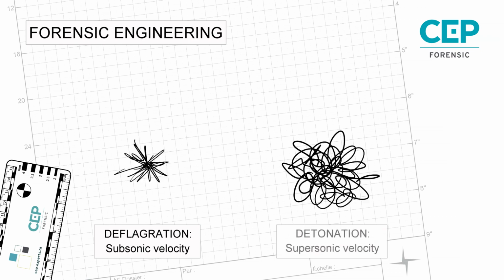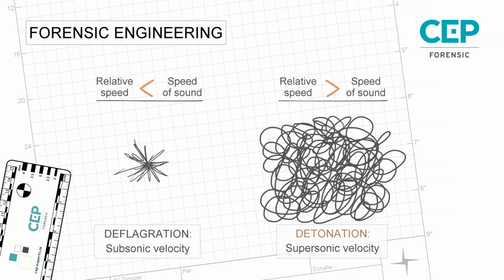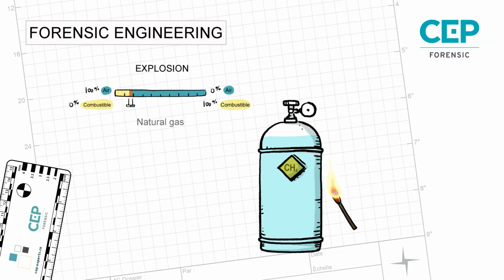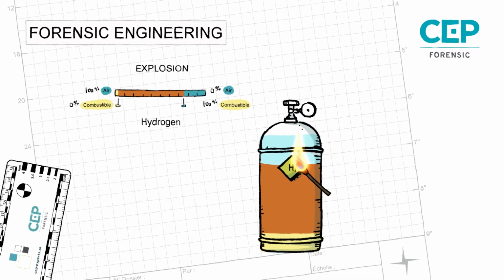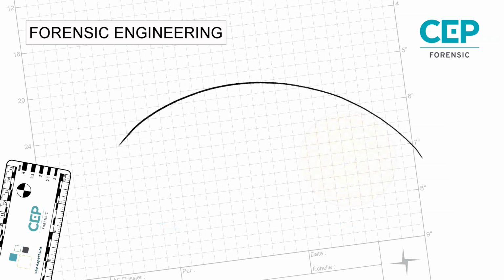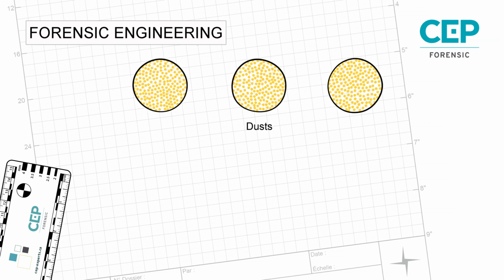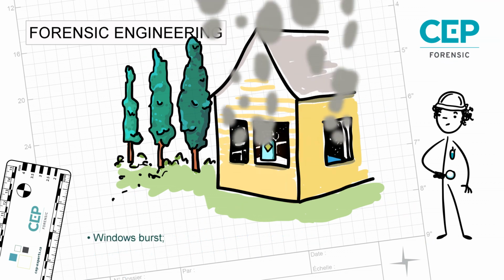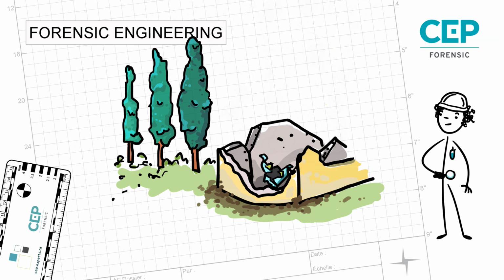An Explosive Subject!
What do you know about explosions? If forensic engineering piques your interest, this new video series is for you! In this edition, we explore the science behind explosions.